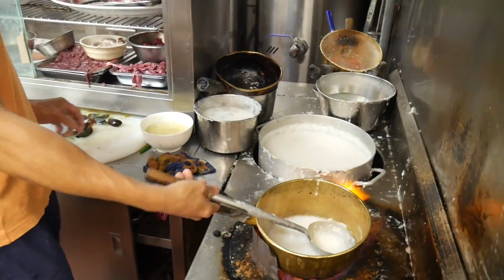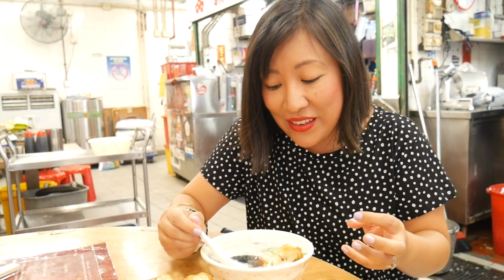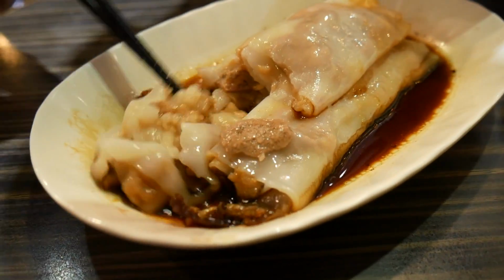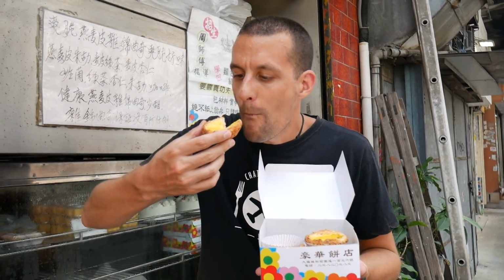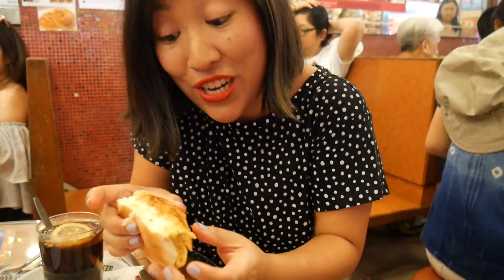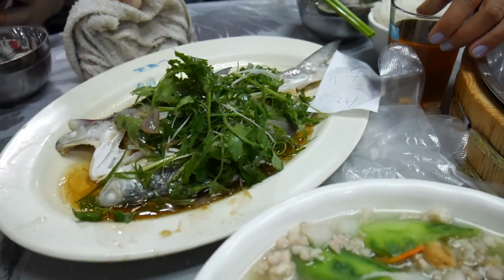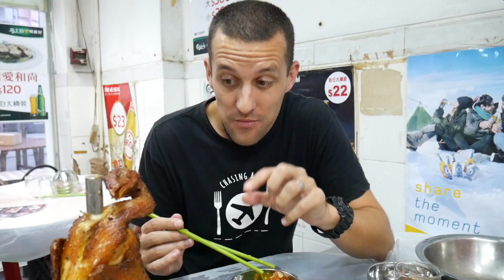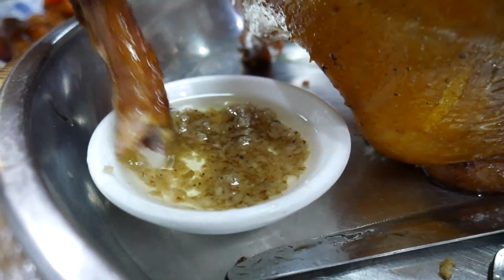ULTIMATE Hong Kong STREET FOOD tour in Kowloon | CRAZY Bandit Chicken and MUST EATS in Hong Kong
HONG KONG is a street food paradise! We take you on a massive Hong Kong STREET FOOD TOUR in KOWLOON to show you the best food this city has to offer.

In this video we focus our food hunting in Kowloon. We start the day with a bowl of the best congee we have ever eaten- made with lean pork and century egg the congee at Mui Kee is silky, smooth and fresh.

Then it’s time for some chee cheong fun, rice noodle rolls from a local eatery. We eat the shredded duck cheong fun and the pork liver and ginger juice cheong fun. The pork liver and ginger juice cheong fun are the most memorable out of the two.

Next we pop to a cha chaan teng, a local cafe for a pineapple bun and a glass of hot lemon coke. Contrary to their name, pineapple buns don’t contain any pineapple but are so named because the sweet crust on top of the bun resembles the fruit. The bun is sweet and sandwiched in it is a slice of creamy butter. We ate the pineapple bun in the video at Kam Wah but after several tastings of buns in the area we felt the bun from Hong Lin (a few doors down) has a slight edge on Kam Wah’s version. It’s softer! See addresses for both places below.

Then it’s onto Hoover Bakery known for its egg tarts- said to be some of the best in Hong Kong. We finish with a dai pai dong dinner and eat an amazing Cantonese feast. Dai pai dong “big licence stall” are an important part of Hong Kong’s food culture. Originally many operated as street stalls but many have now moved into covered premises these eateries are local, simple, often a bit grimy but cook to order some amazing food. The number of dai pai dong left in Hong Kong only number around 25 so if you’re visiting don’t miss out on this unique dining experience.

Where and what we ate:

Congee at Mui Kee Congee, Fa Yuen Street Municipal Services Building, 123A Fa Yuen St, Mong Kok, Hong Kong. Open 7:00am to 3:00pm. Closed Tuesday. Mui Kee Congee have recently opened a branch in Singapore at 1 Scotts Road, Shaw Centre #01-12, Singapore 228208. Open 11:30am to 2:30pm and 6:30pm to 9:30pm. Closed Mondays.

Chee cheong fun at Superior Steamed Rice Roll Pro Shop, G/F, 384 Portland St., Prince Edward. Open daily.

Pineapple bun and lemon coke at 47 Bute St, Prince Edward, Hong Kong. Open daily 6:30am to 11:00pm. We also highly recommend the pineapple bun at Hong Lin, Hong Kong, Mong Kok, Tung Choi St, 143-145號號 地下. Open daily 6:30am to 3:00am.

Egg tarts at Hoover Cake Shop, 136 Nga Tsin Wai Rd, Kowloon City, Hong Kong. Open daily 6:30am to 11:30pm.

Cantonese feast at Tai Chung Wah,  G/F, 539 Fok Wing Street, Cheung Sha Wan, Hong Kong. Open daily 6:00pm to 1:00am.

We’re Thomas and Sheena, food and travel fiends. We travel full time, hunting for the best food in the world to showcase via our YouTube videos.